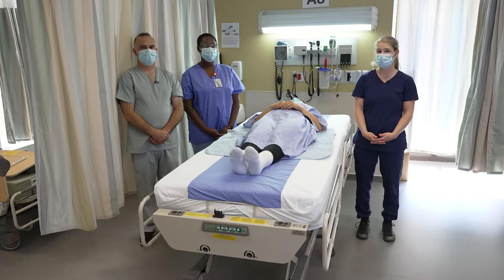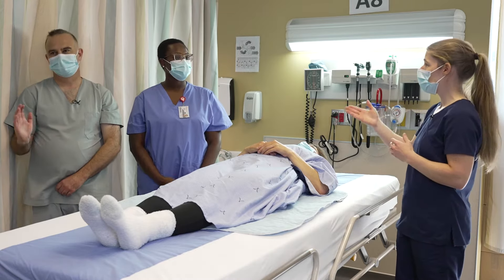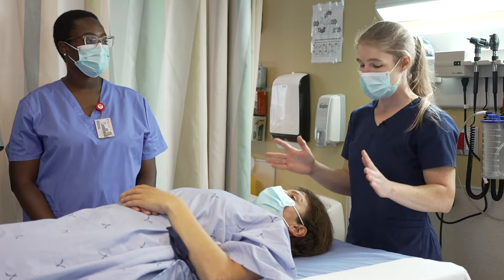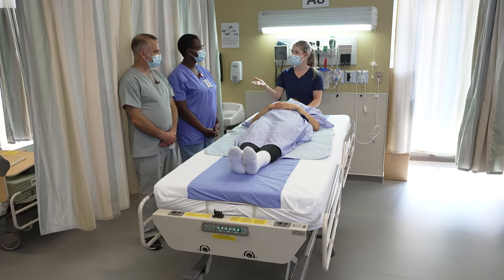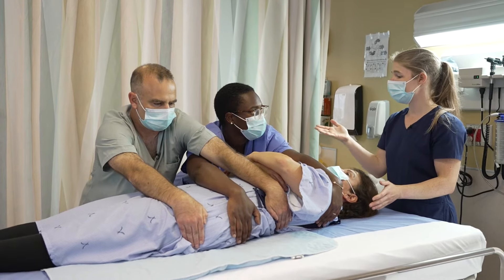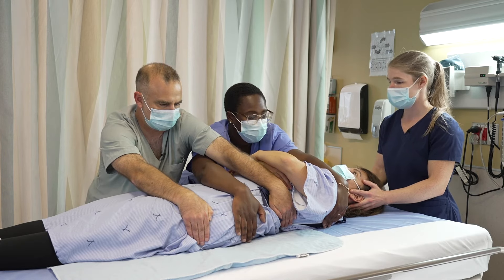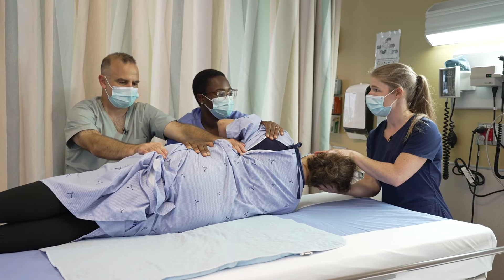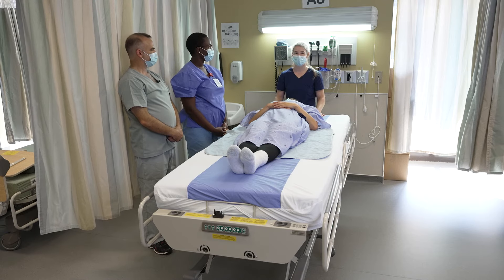PDSB - How to Log Roll a patient